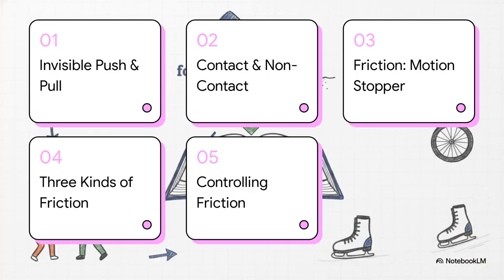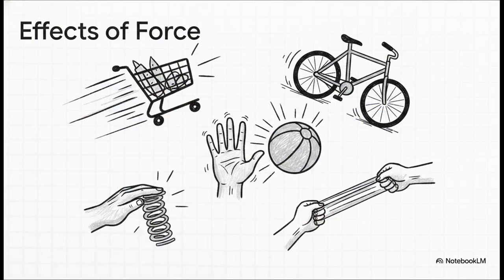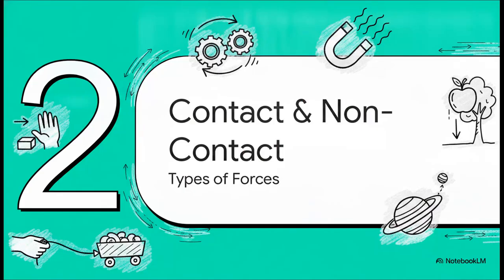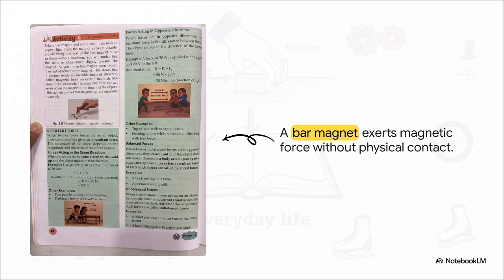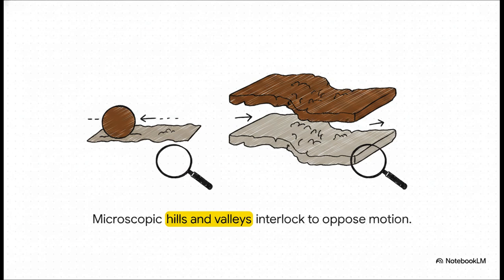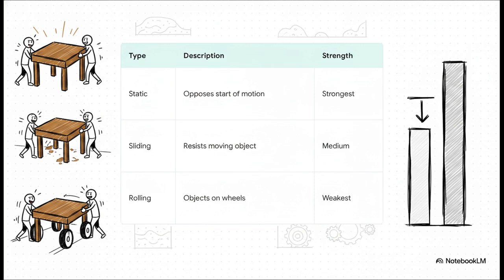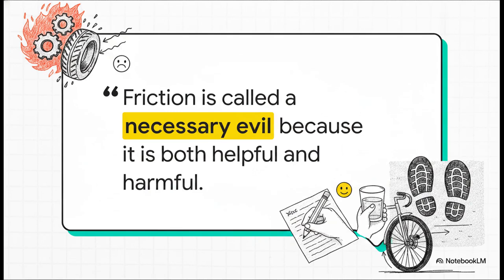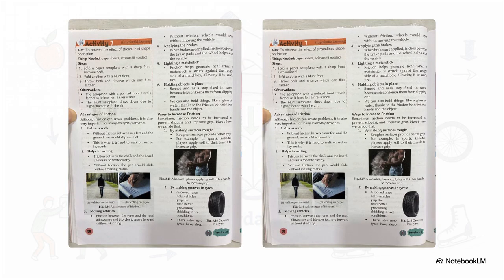Class 6 chapter 3 Force